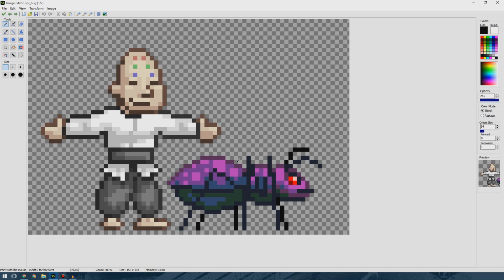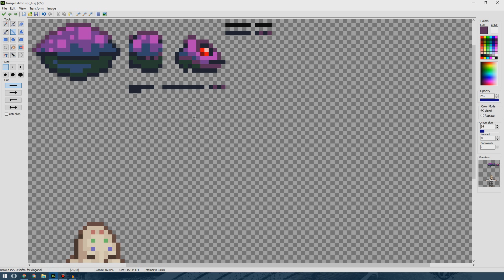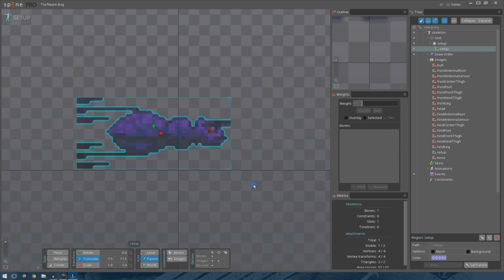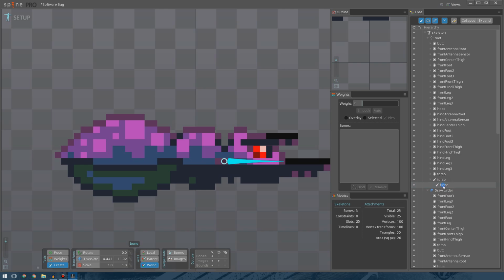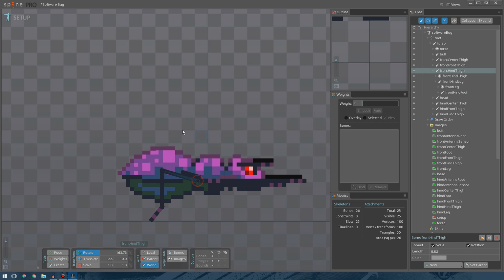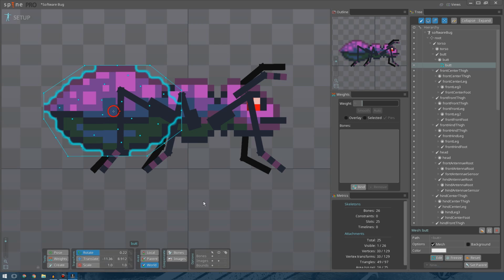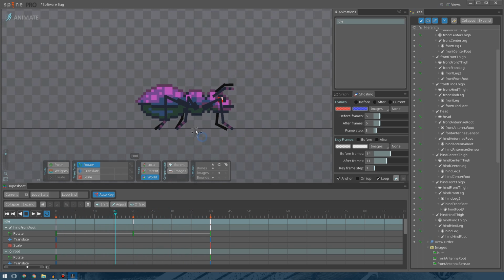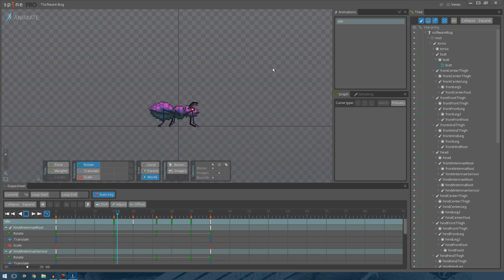Animating the "Software Bug" enemy for Omni [GameMaker:Studio + Photoshop + Spine]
In this video I cut up a sprite made in GameMaker, and then animate it in Spine. The subject is a common bug-enemy called the "Software Bug", which I will use in my Omni game.